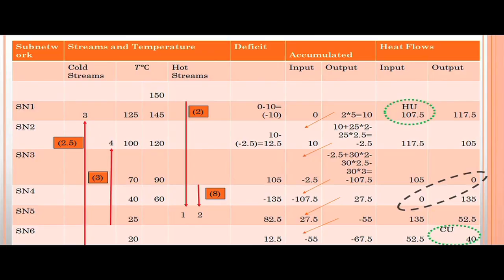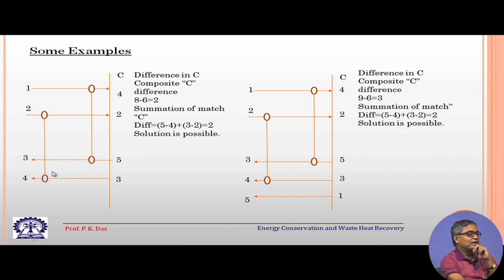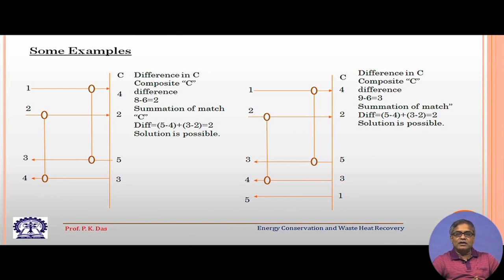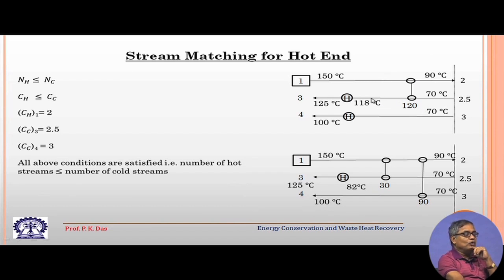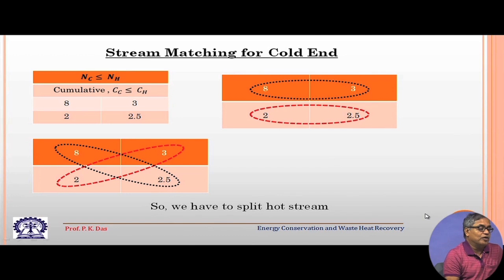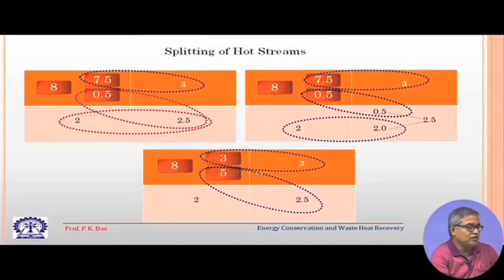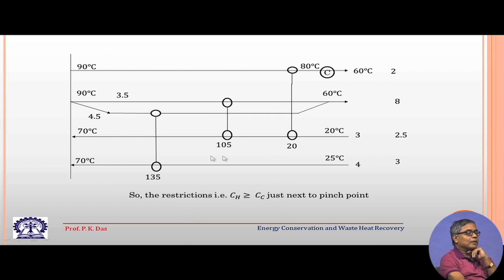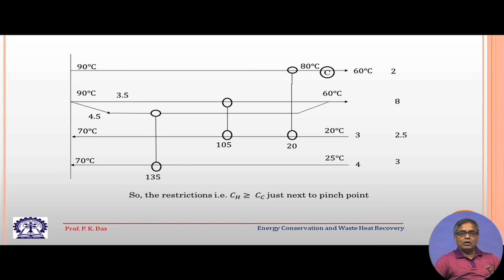Lecture 36 : Heat Exchanger Network (HEN) (Contd.)2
IIT Kharagpur